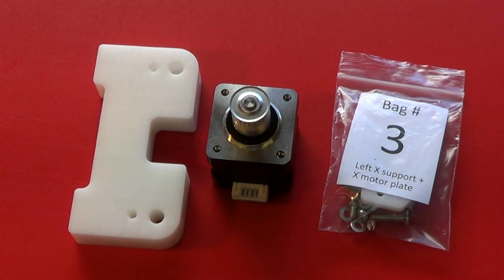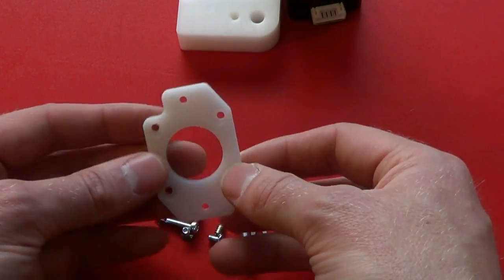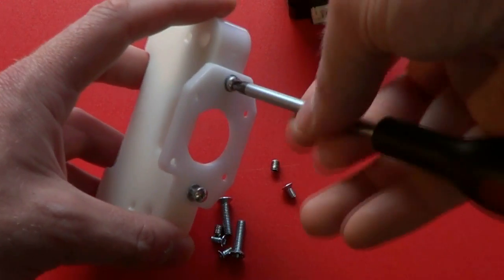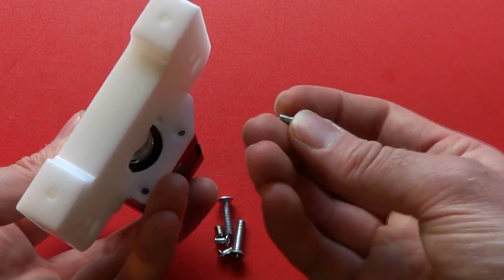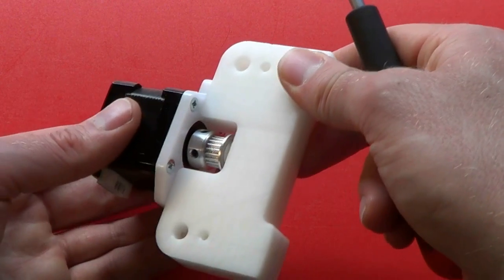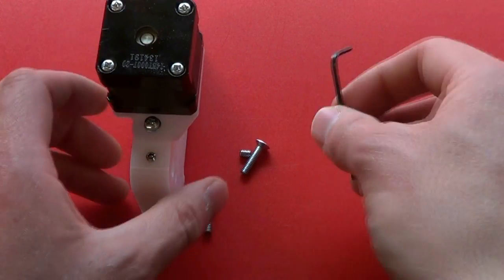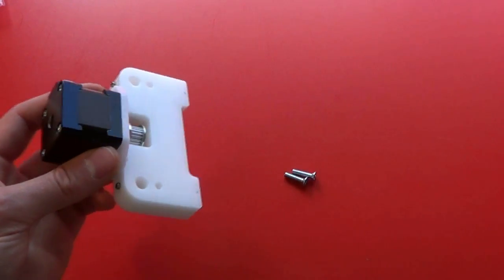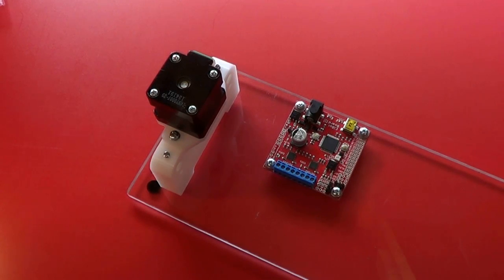AxiDraw® assembly - step 2 - left X support & motor